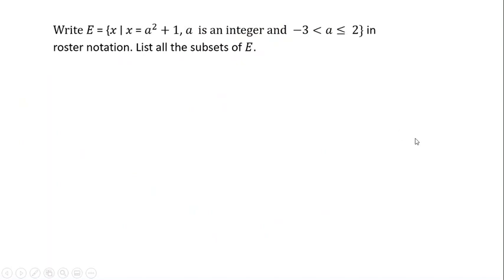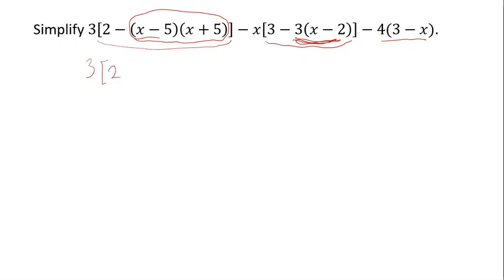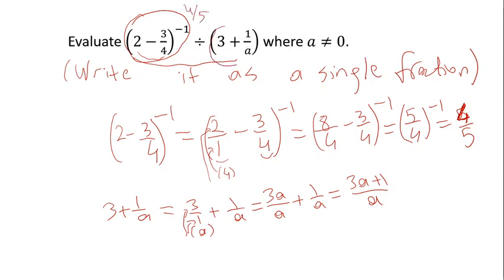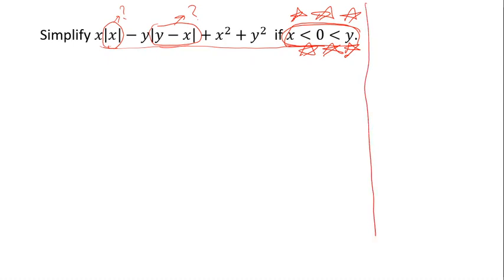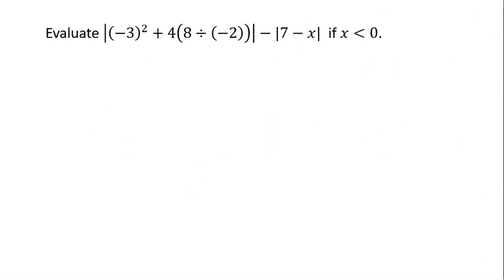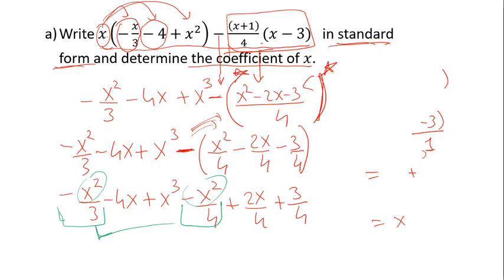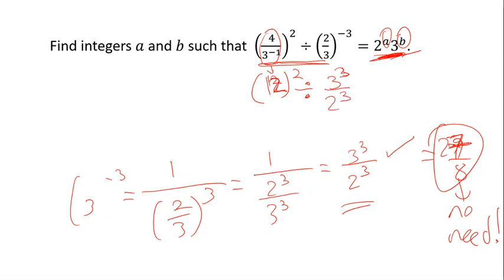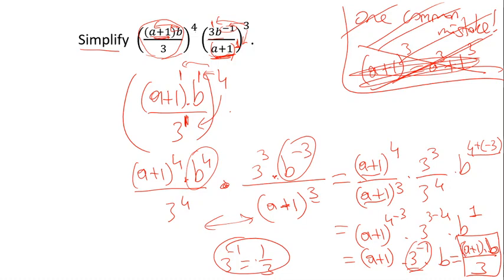Some exercises for Quiz 1 Essay part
For each question 1. stop the video  2. Try to do the exercise  3. Play the solution.